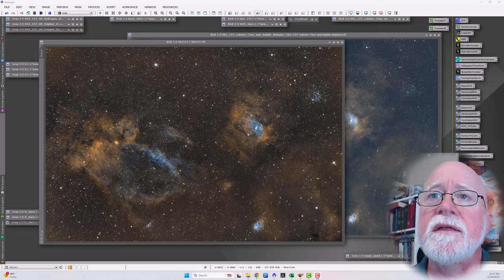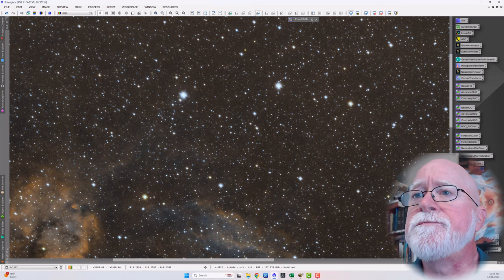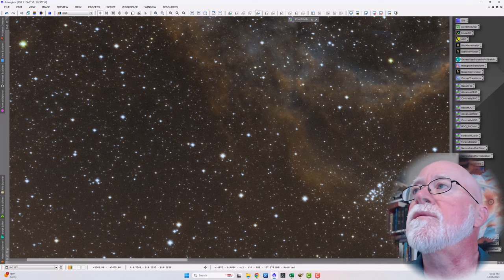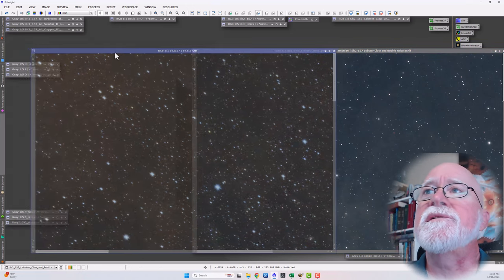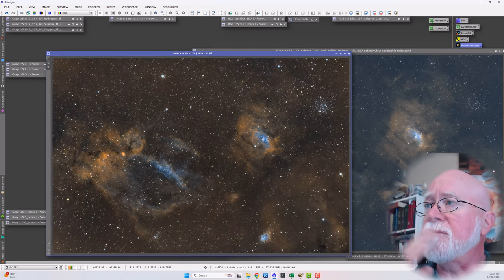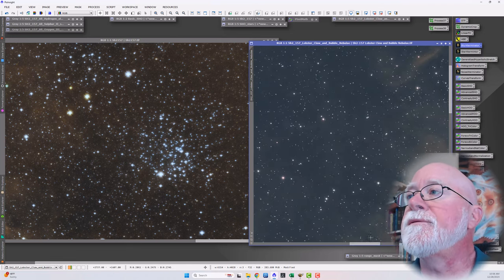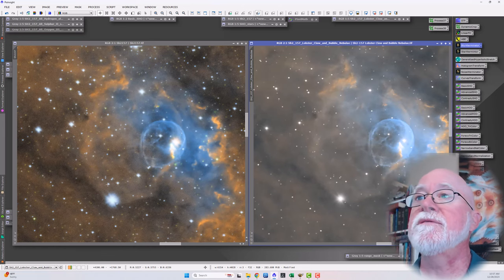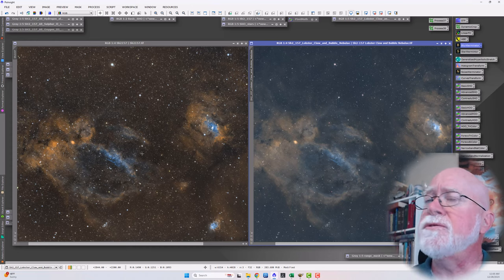Pixinsight Wizardry: Transforming an Astro Photograph into a work of Stellar Art!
In this video I reprocess an old set of images taken with my AstroTech 80EDT to see how 1) my post processing skills have improved, and 2) to see how much the new BlurXterminator fixes the pinches optics and non-round stars! The proof is in the pudding . . .

Telescope (wide angle): Apertura 75Q, F/5.4, 405mm FL
Telescope (medium): Skywatcher 6" Quattro F/3.45 Newtonian (with coma corrector/reducer), 518mm
Telescope (long): Third Planet Optics (TPO) 10" Newtonian F/4, 1000mm FL
Telescope (A bit longer): Third Planet Optics 6" RC f/9 1370mm FL
Guide Scope: Skywatcher Evoguide 50mm ED, F/4.8, 242mm FL
Guide Camera: Player One Neptune-M (IMX178 sensor, monochrome)
Guide Camera: ZWO ASI 290MM Mini
Astro Camera Monochrome: ZWO ASI 2600MM Pro
Astro Camera Color: OGMA AP26CC
Filter Wheel: ZWO EFW 2" 7 position and ZWO EFW 2" 5 position
Rotator: Pegasus Astro Falcon Rotator
Focuser: ZWO EAF (on each scope)
Flat Panels: Deep Sky Dad Motorized Flat Panel, Wanderer 190mm motorized Flat Panel, Pegasus Astro Flatmaster 150, and a homemade one for my 10" Newtonian
Software Control PC: Mele Quieter 3 and Mele 3 Overclock C

Acquisition software: NINA (lastest version)
Guiding software: Phd2 (latest version)
Planetarium software: Stellarium (latest version)
Plate solving software: ASTAP
Plate solving software: Plate Solve 2 and Plate Solve 3 from Planewave